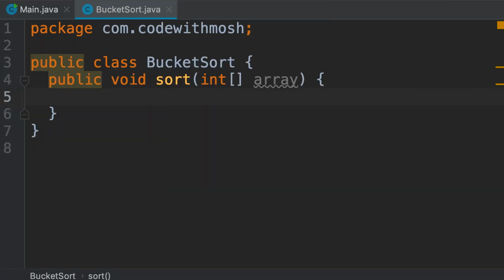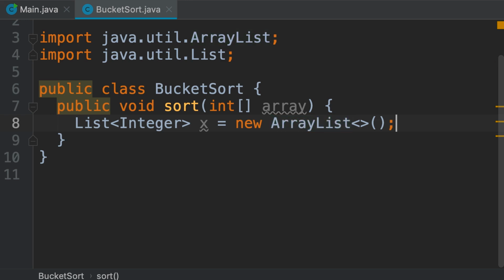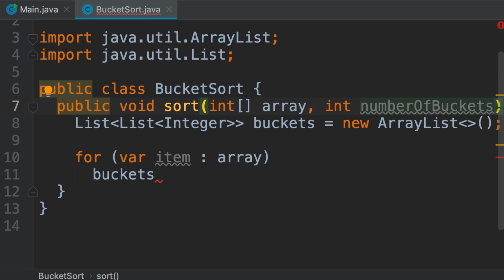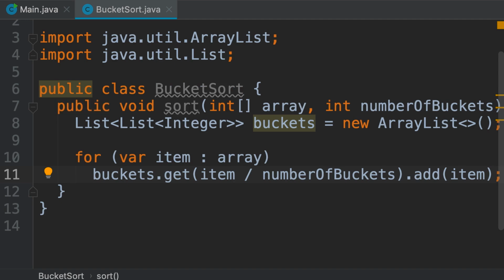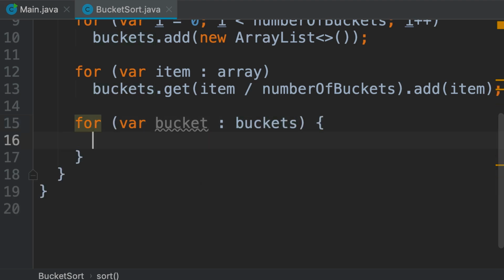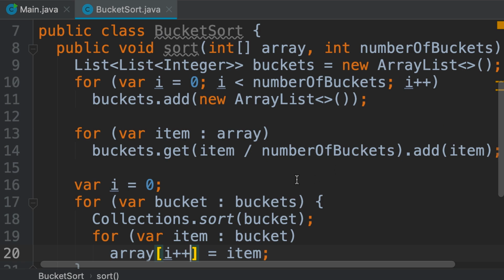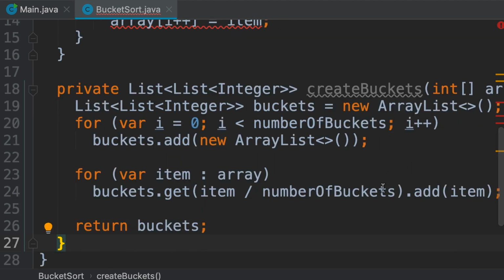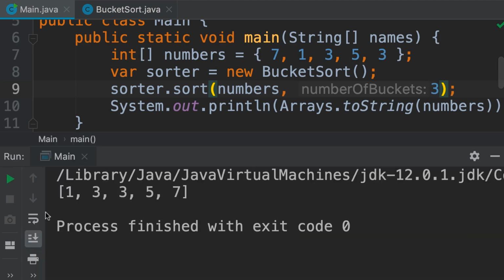200 Bucket Sort Implementation